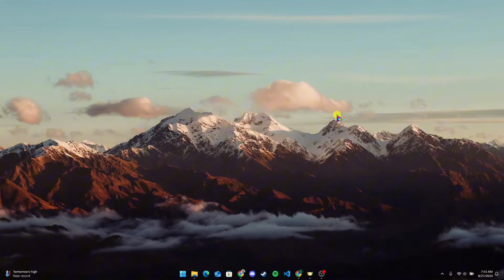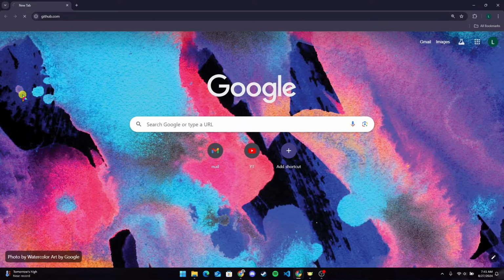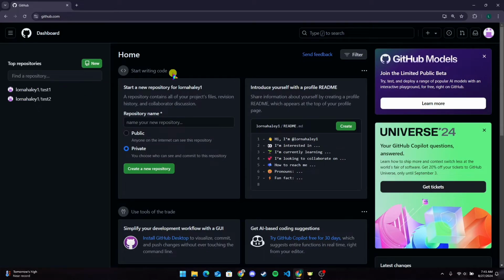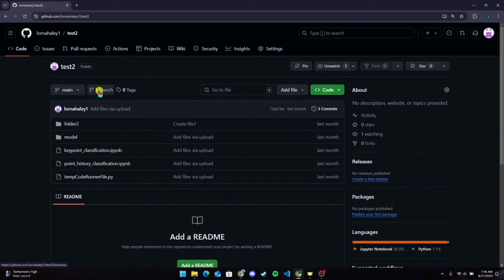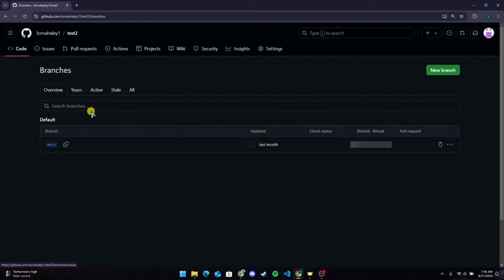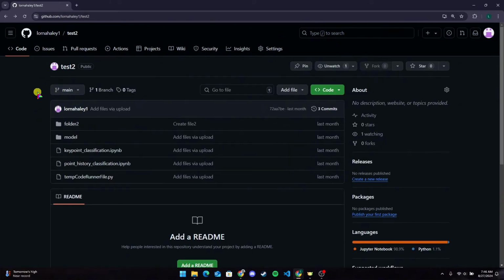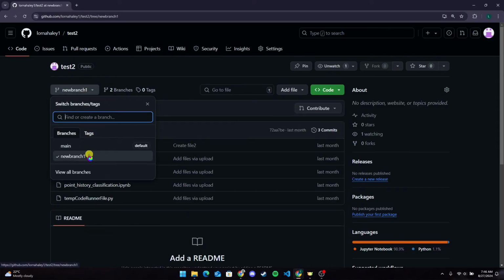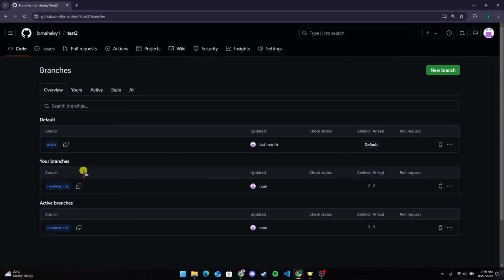How to Add Branch in GitHub Account 2024?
Want to learn how to create a new branch in GitHub? In this video, I'll walk you through the process of adding a branch to your GitHub repository. Follow these easy steps to manage your code, experiment with new features, and keep your projects organized. Whether you're working on a personal project or collaborating with a team, this tutorial will help you navigate GitHub branches like a pro. Watch now to enhance your GitHub workflow!